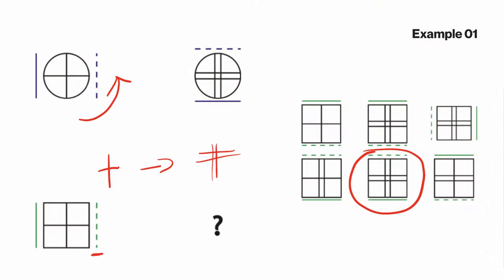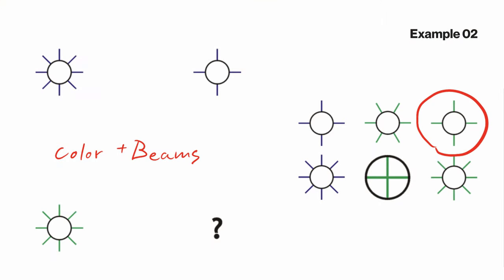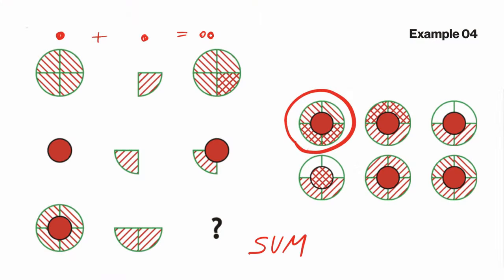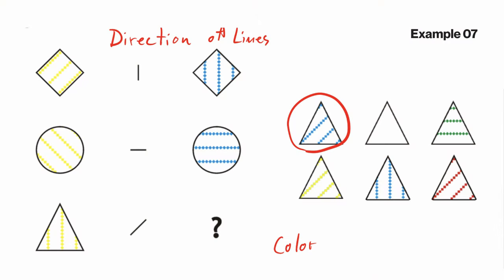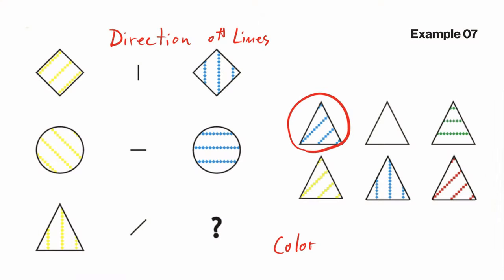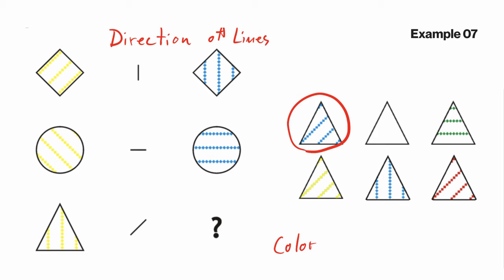Explaining the Mensa IQ Test — with IQ 140+ | 💡 Solve Examples With Me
I scored 140+ in Mensa test and I passed as an intellectually gifted person. I don't take IQ too seriously, but I thought I'd share some of the know-how. In the video, I show and explain six task examples. Enjoy!

📎 CHAPTERS

0:00 Intro
0:48 About the Mensa IQ test
2:00 Examples of the tasks - explained
11:16 Wrap up, what I think about IQ tests

📚 RESOURCES

🔥 SOCIALS

 💎 PROMOTIONS

🖤 ACKNOWLEDGMENTS

The video was filmed and edited by Jakub Veinlich.